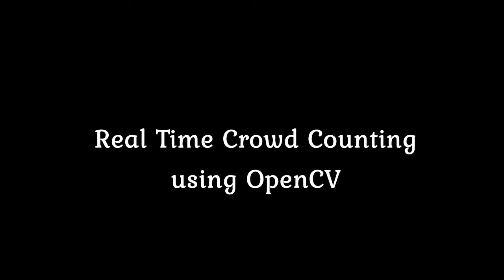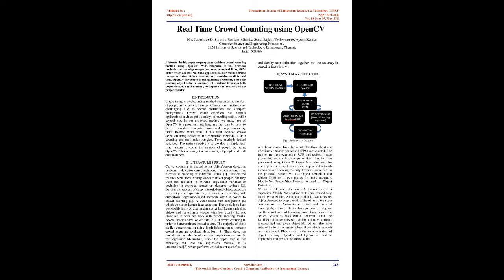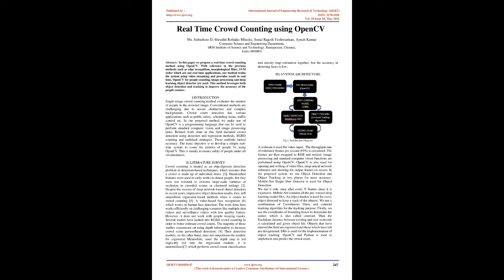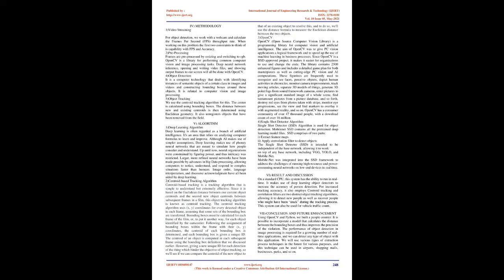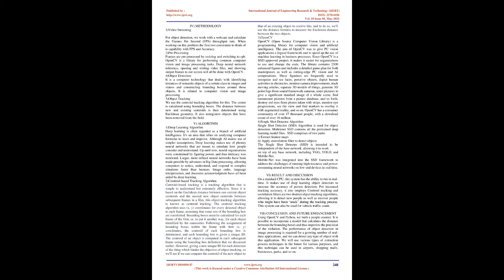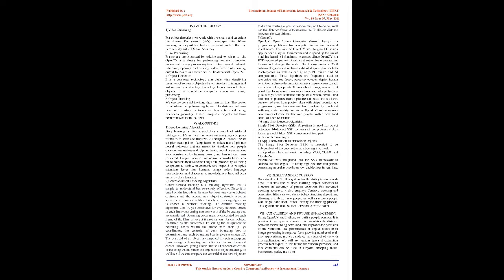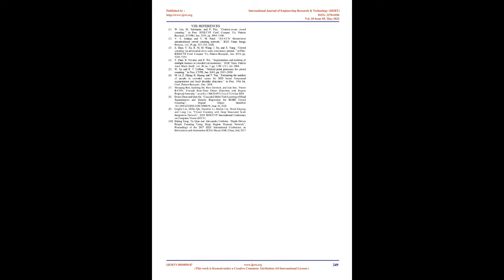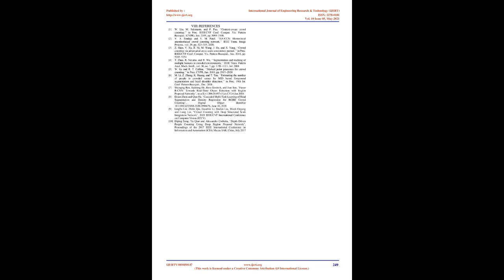Real Time Crowd Counting using OpenCV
Subashree D , Shrushti Rohidas Mhaske , Sonal Rajesh Yeshwantrao , Ayush Kumar

In this paper we propose a real time crowd counting method using OpenCV. With reference to the previous methods such as edge recognition, morphological filter, SVM order which are not real time applications, our method trains the system using video streaming and provides result in real time. OpenCV for people counting, image processing and deep learning object detector are used. This method leverages both object detection and tracking to improve the accuracy of the people counter.